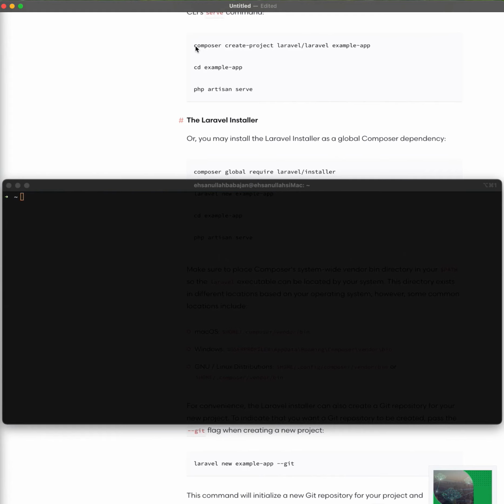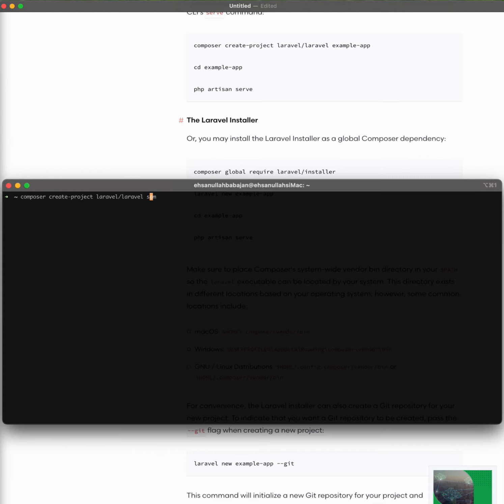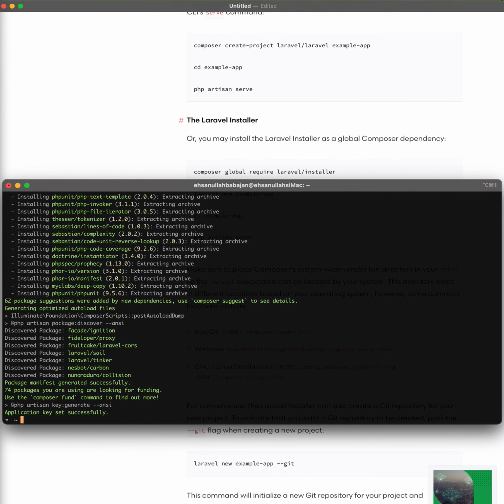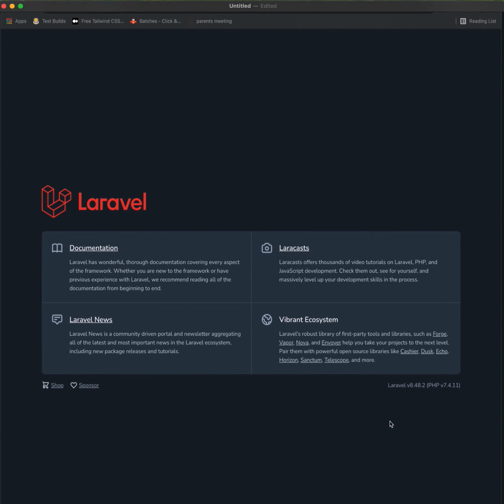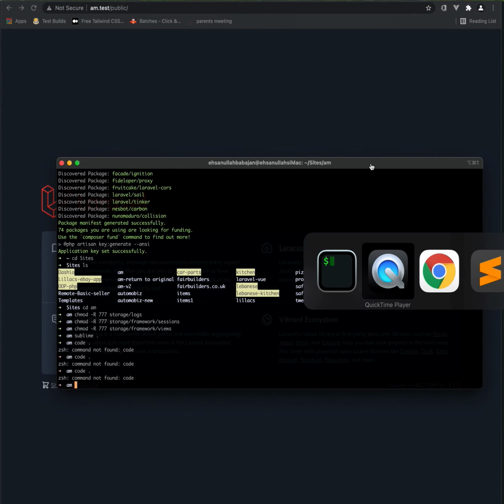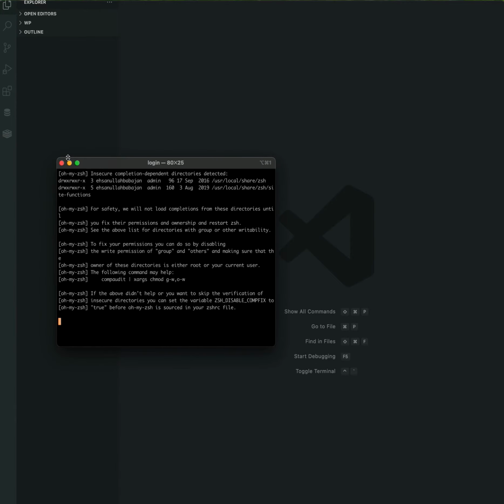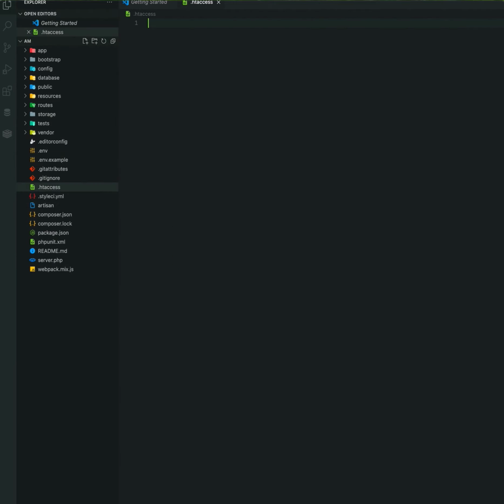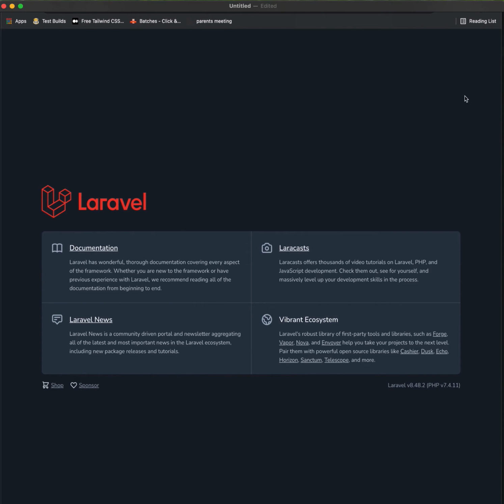Larave, remove public from url and link visual studio code to terminal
A quick lesson on how to install laravel via composer, remove the annoying public from the URL and also link your code editor to your terminal in this lesson that is visual studio code.